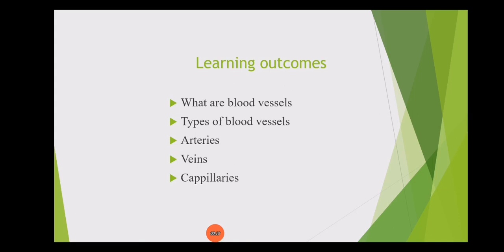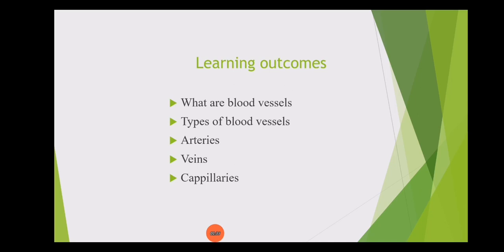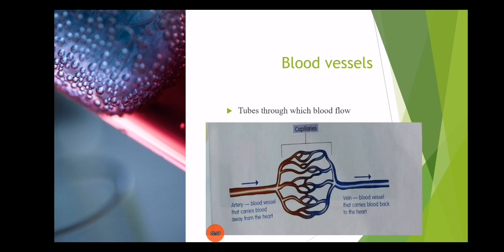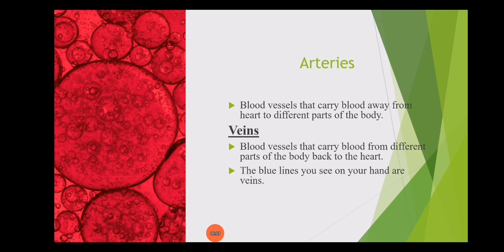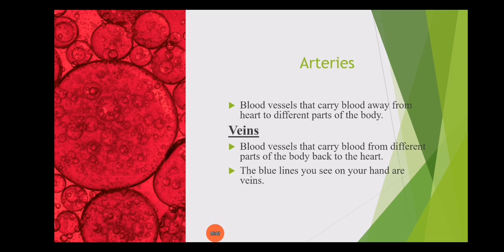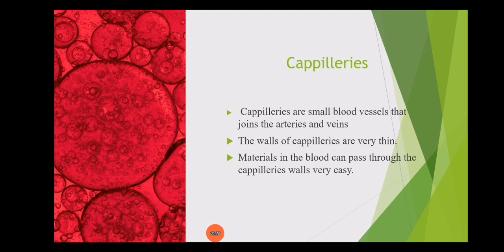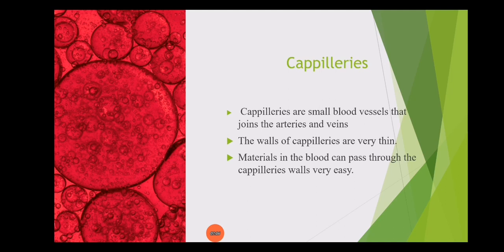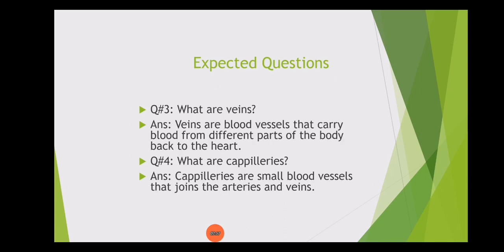Blood vessels class#5th Lecture #3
# Blood vessels # class 5th

Prepared and presented by Mrs Rida Raza